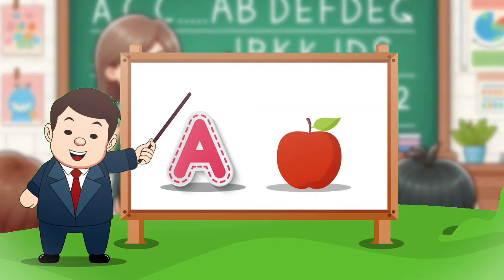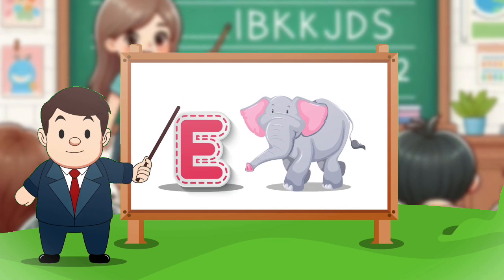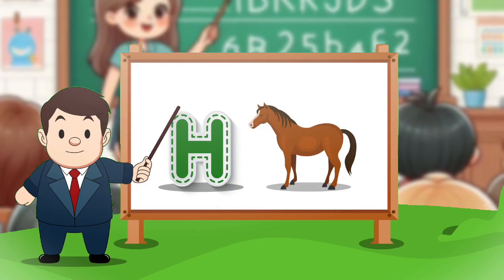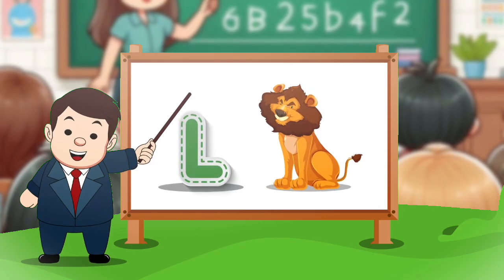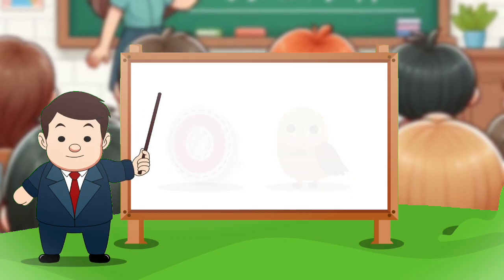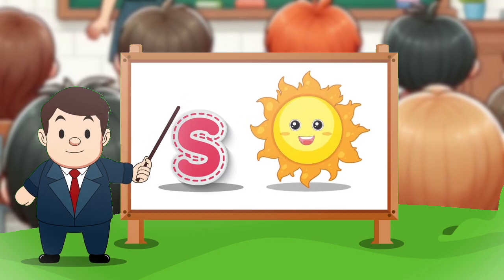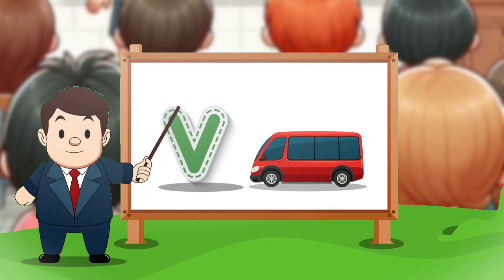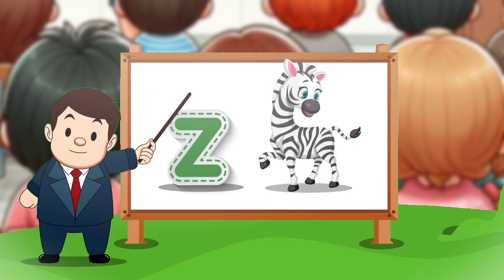abcd | Abcd Learning Video | abc Video For Kids | learn a for apple B for ball | abcdefu